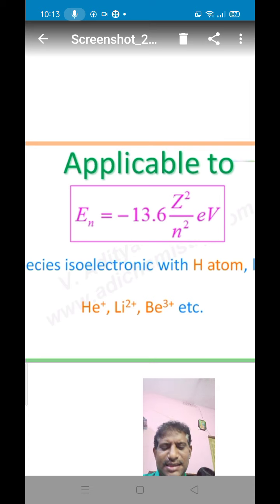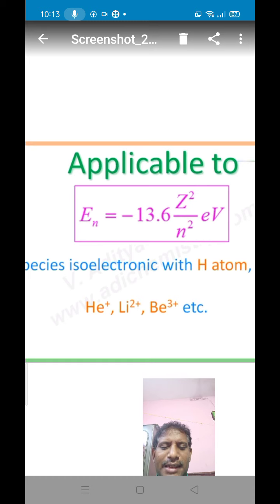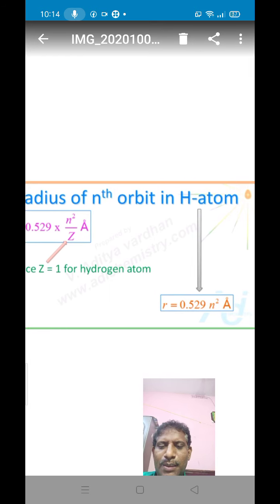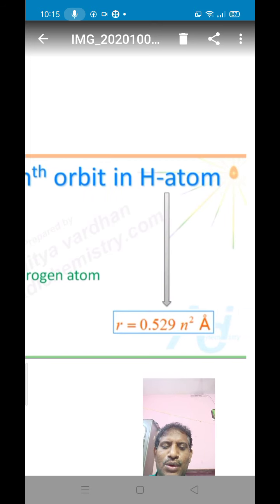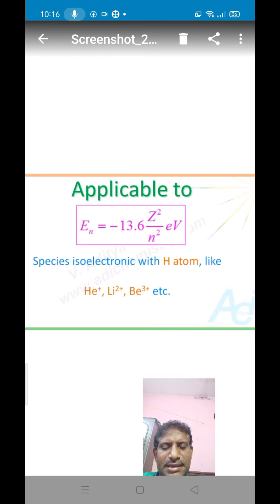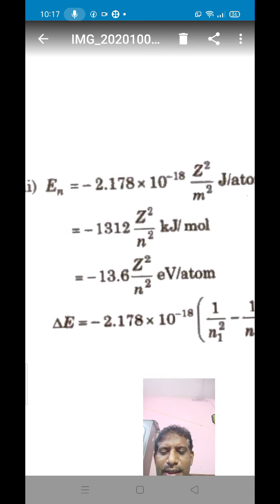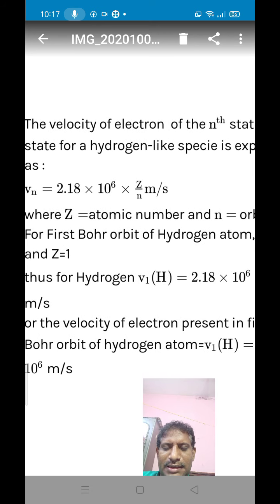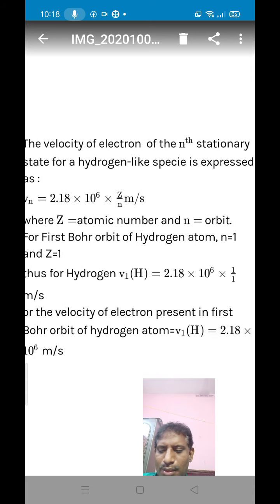October 8, 2020